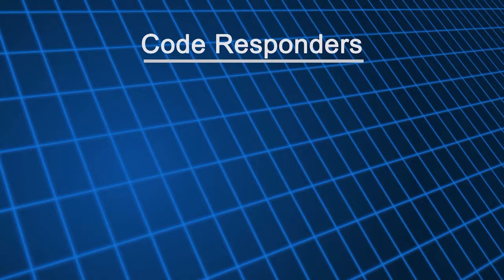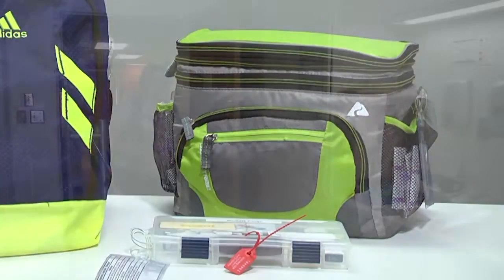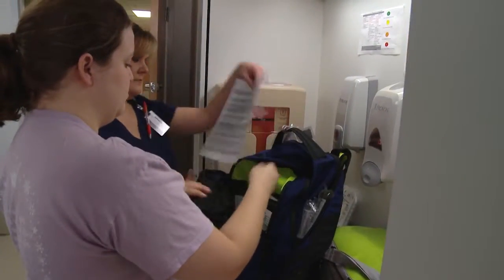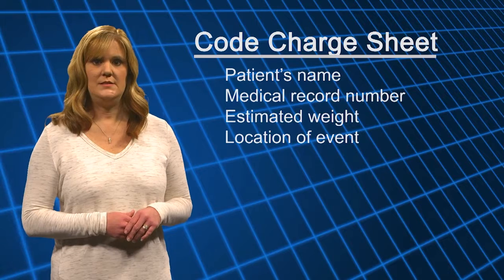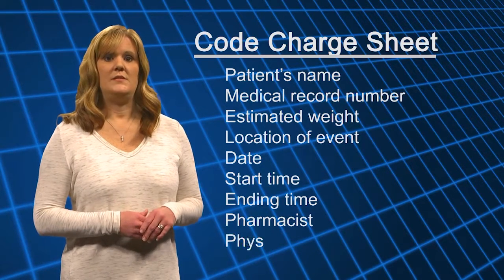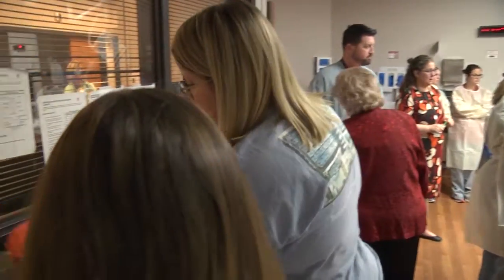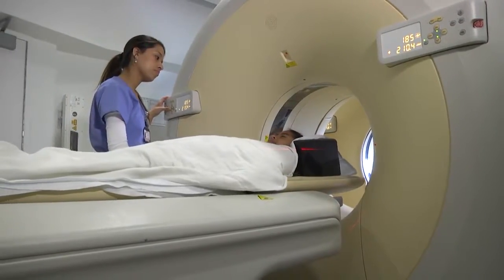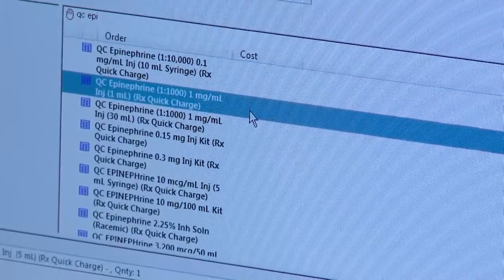01 Pharmacy Training Introduction 2017